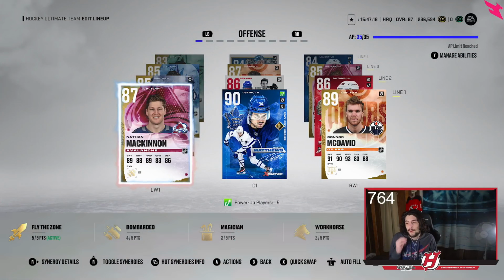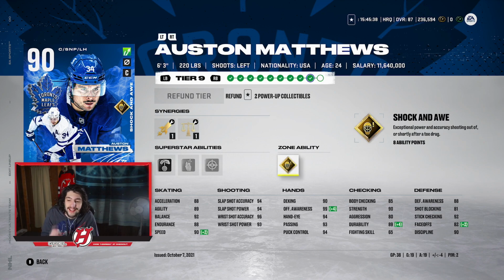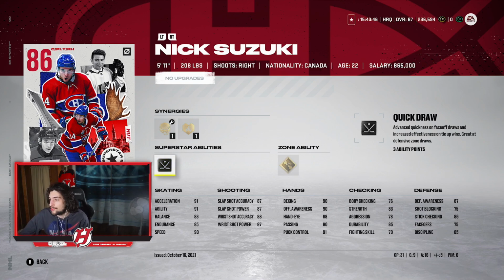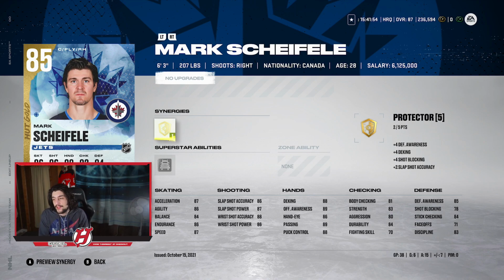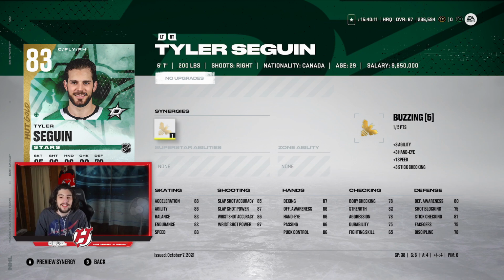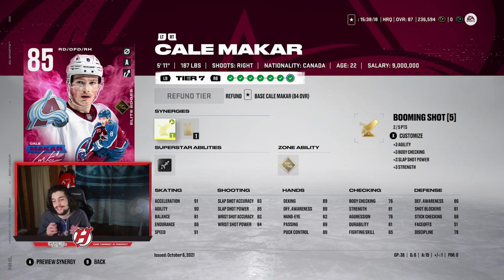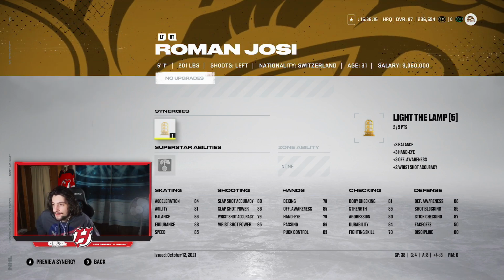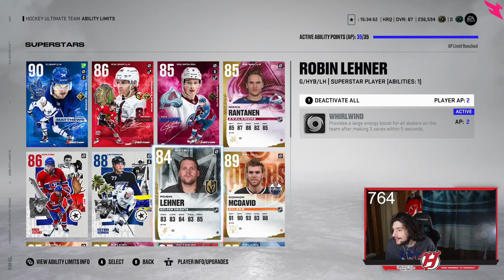NHL 22 HUT HUGE NEW TEAM UPDATE 10+ NEW ADDITIONS!